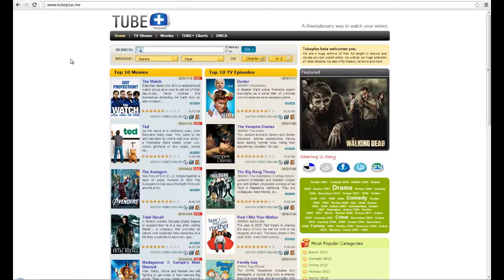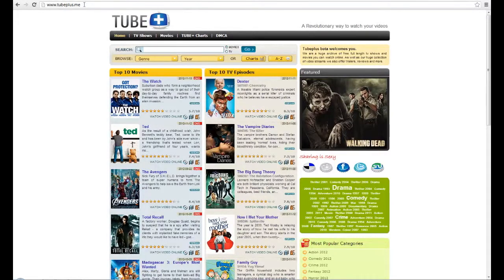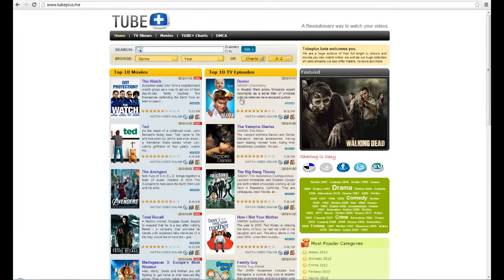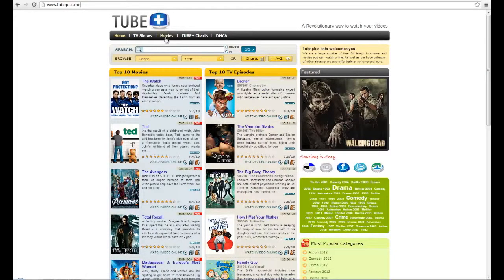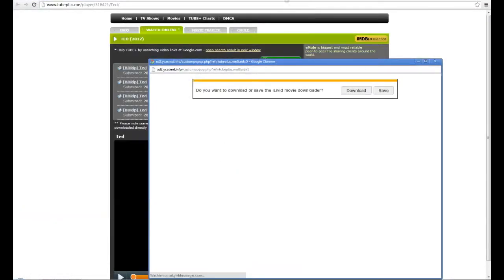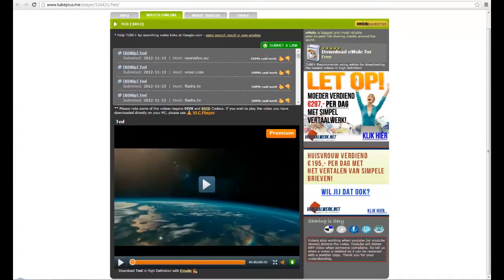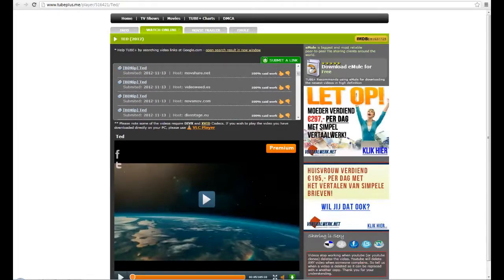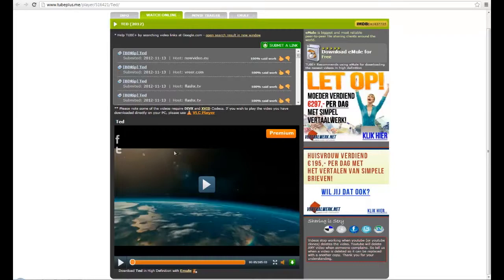how to watch a movie online *FREE*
sorry for the sound :)
go for more to my site